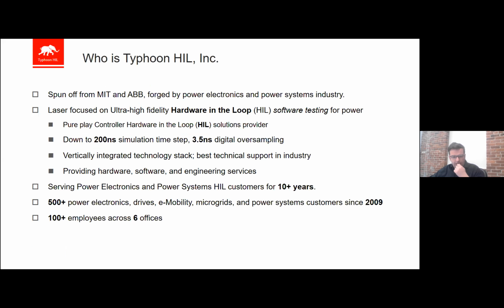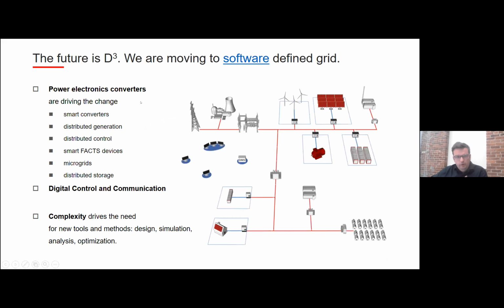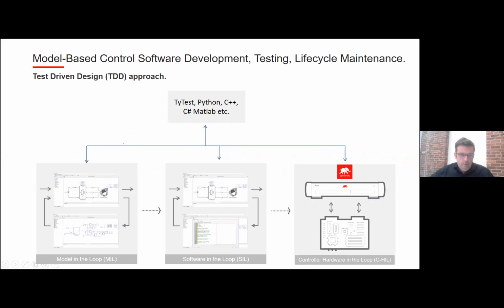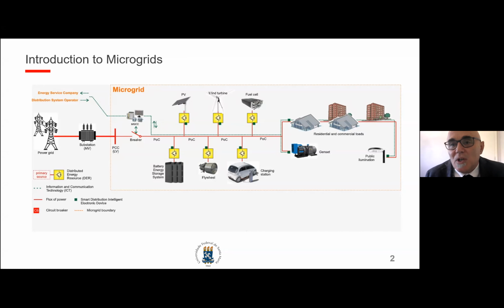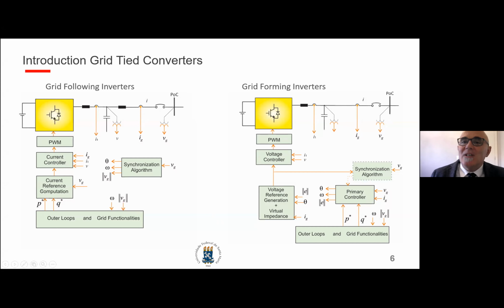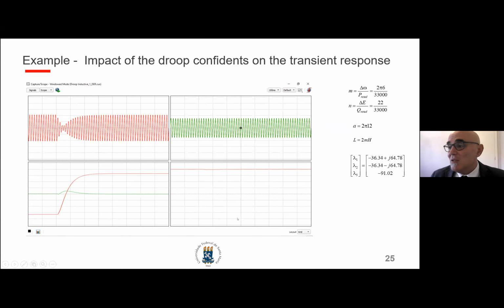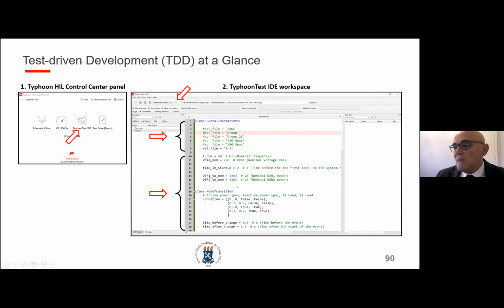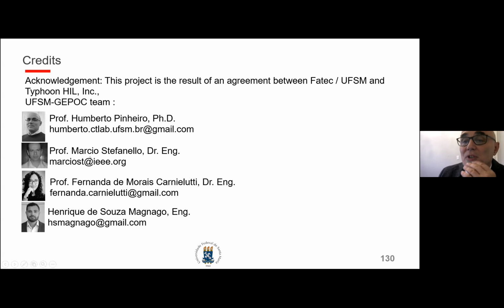Celanovic-Pinheiro Primary Controllers (Nov 9 2021)